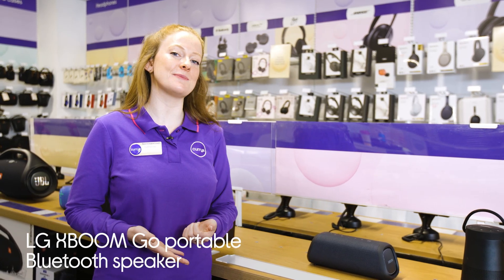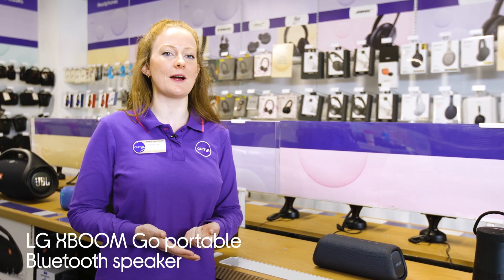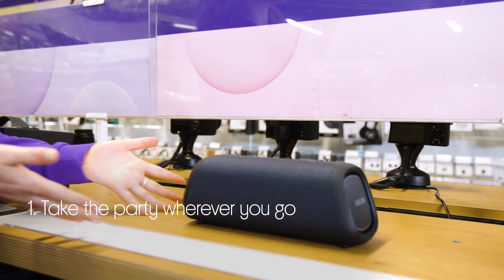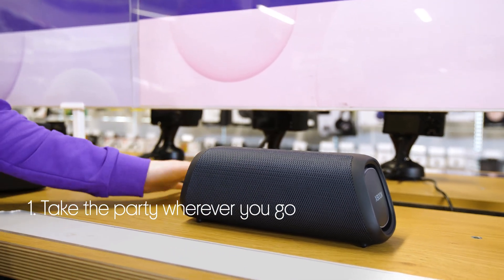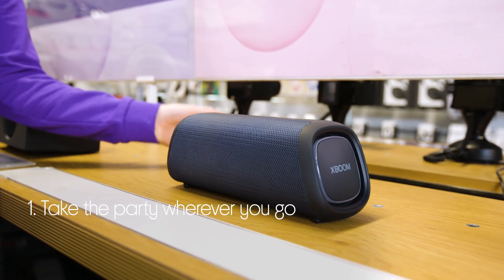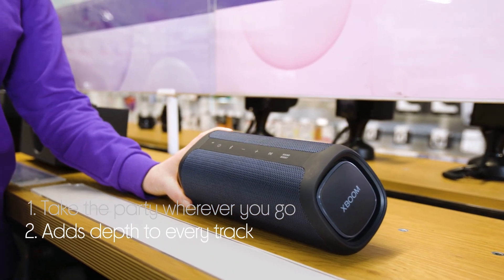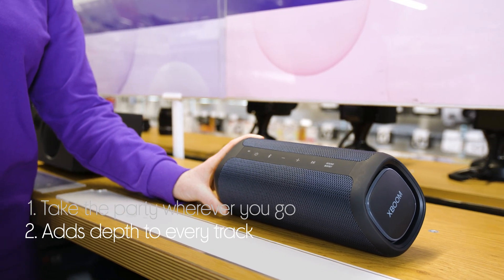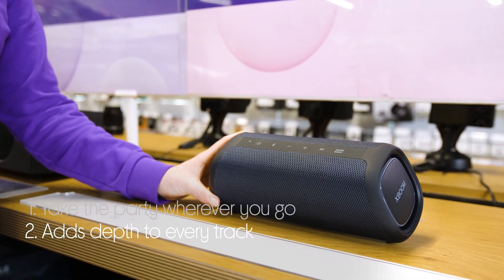LG XBOOM Go XG7QBK Portable Bluetooth Speaker - Black - Quick Look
Learn more about the LG XBOOM Go XG7QBK Portable Bluetooth Speaker - Black.